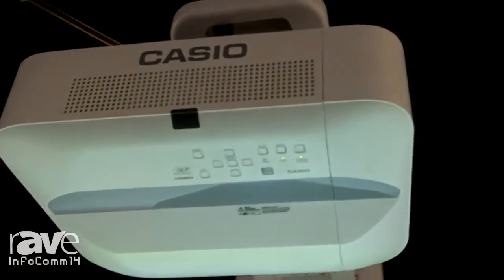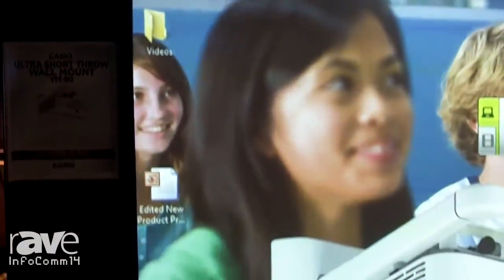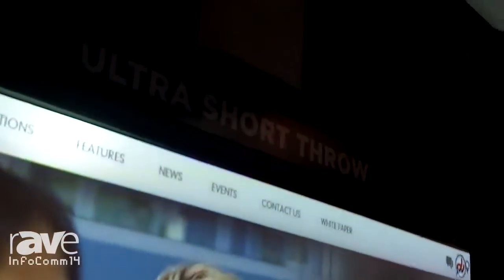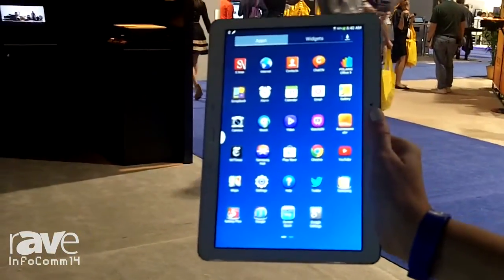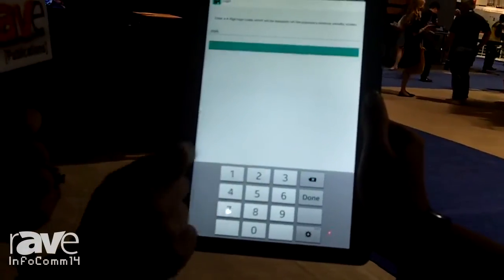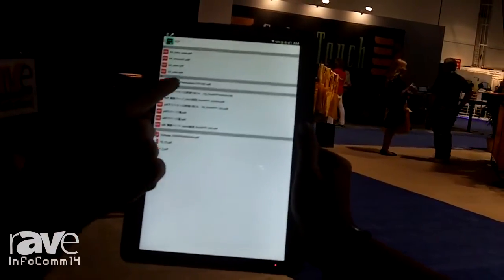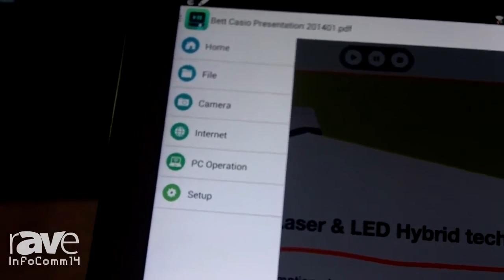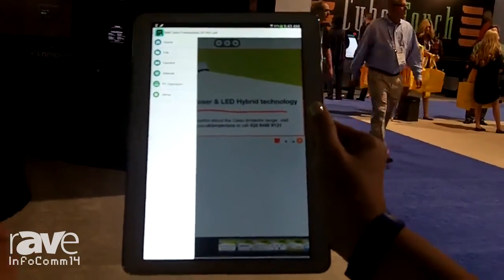InfoComm 2014: Casio Reveals the Ulta Short Throw (Lamp Free Projector)